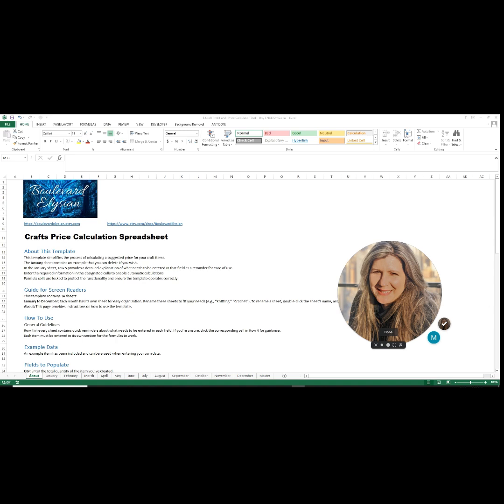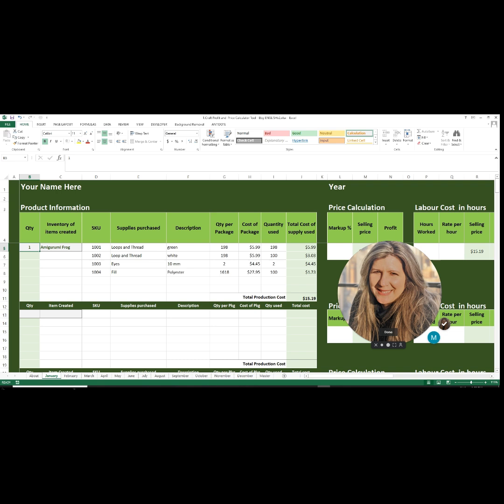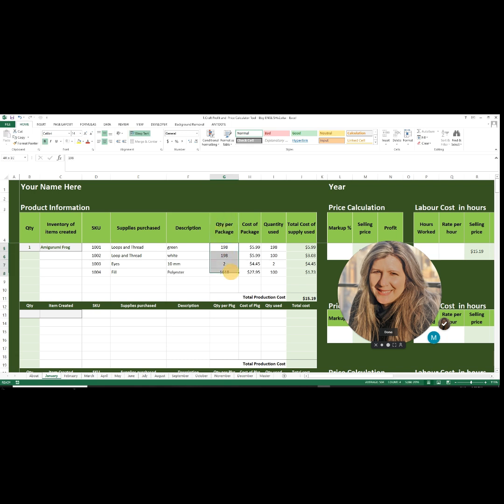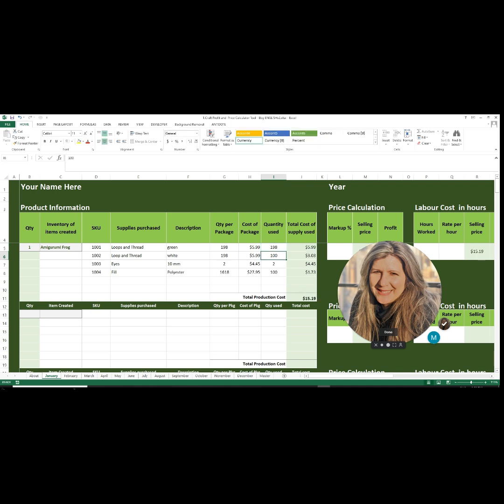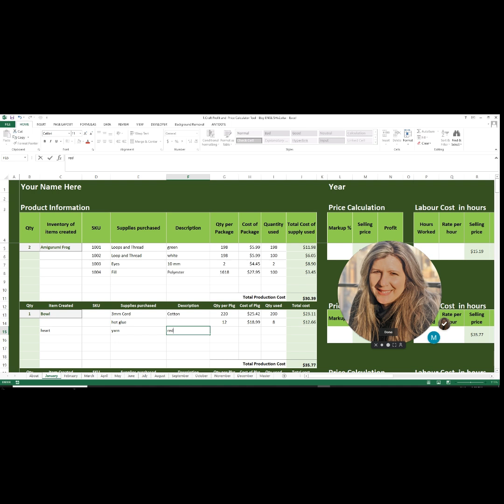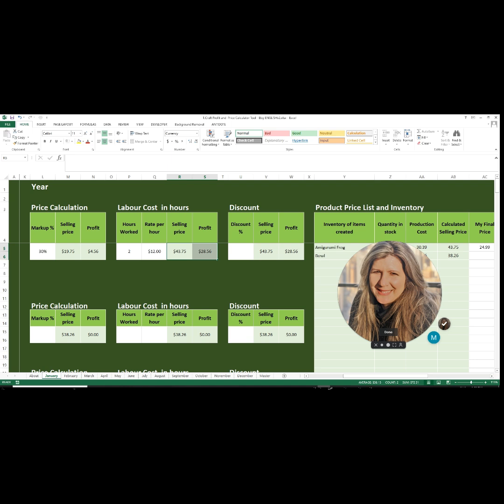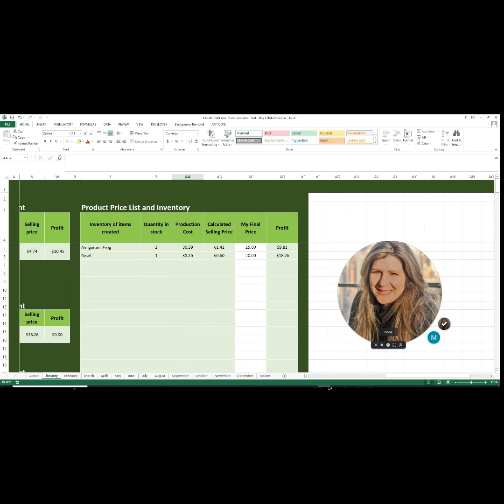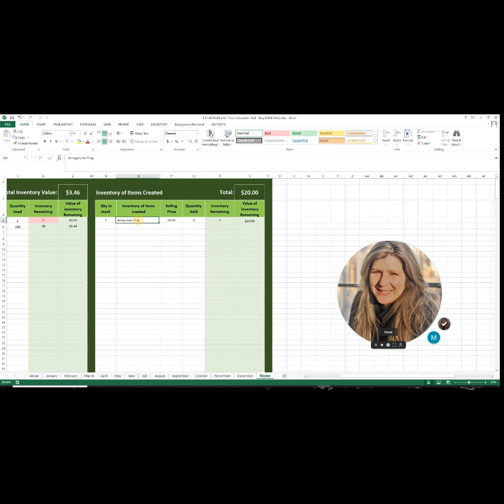How to Price Your Handmade Crafts with Confidence | Automated Spreadsheet Tutorial✂️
Automated Craft Pricing Spreadsheet for Makers | Step-by-Step Tutorial
Stop Guessing! Price Your Crafts Accurately with This Easy Spreadsheet
Craft Pricing Made Simple | Automated Spreadsheet for Crochet, Knitting & More
DIY Craft Pricing Tool Tutorial | Track Costs, Inventory & Profit Automatically
The Only Spreadsheet You Need to Price Your Handmade Products